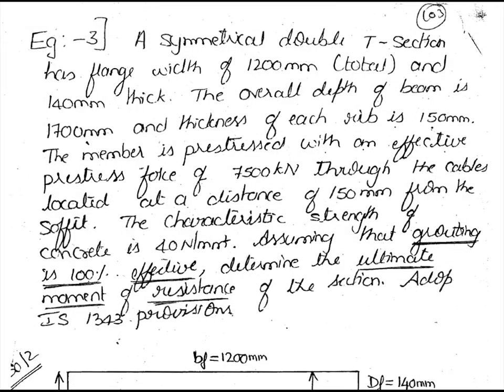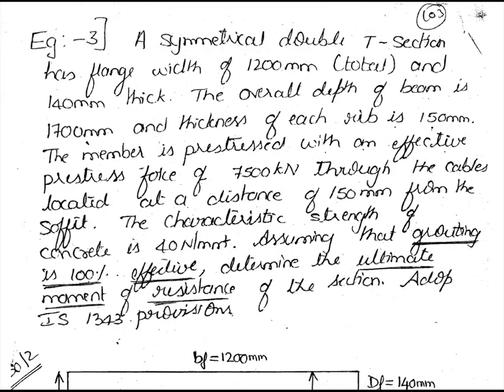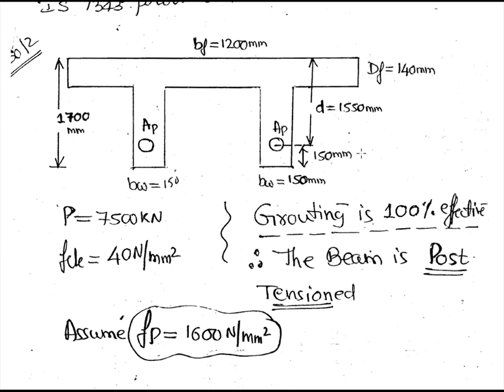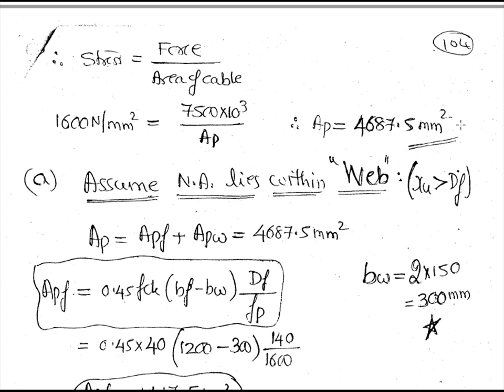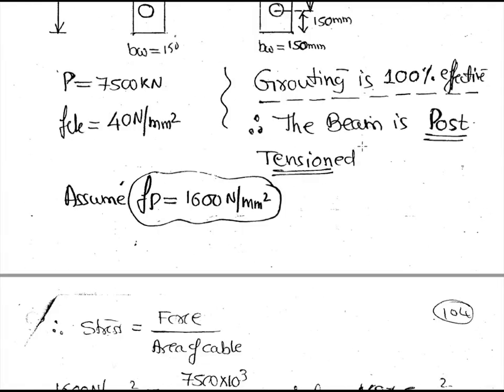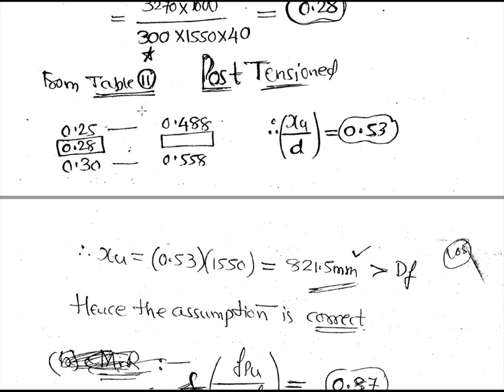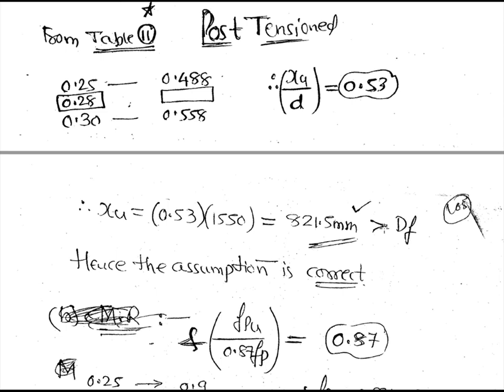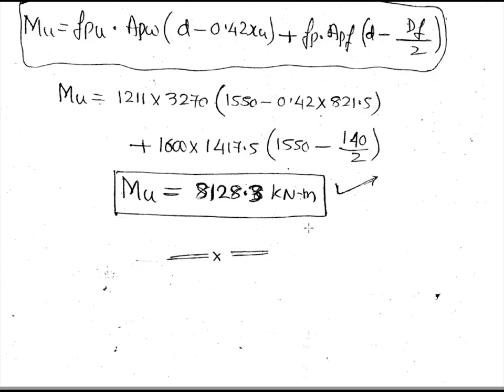Flexural strength in PSC MOD 3 PART 3